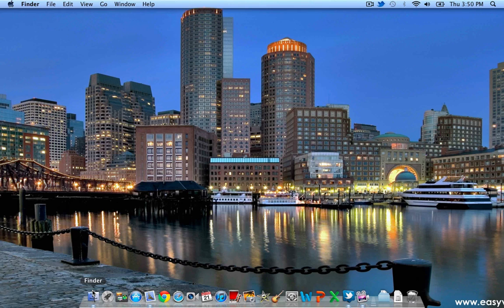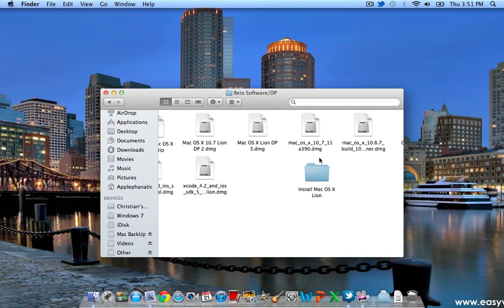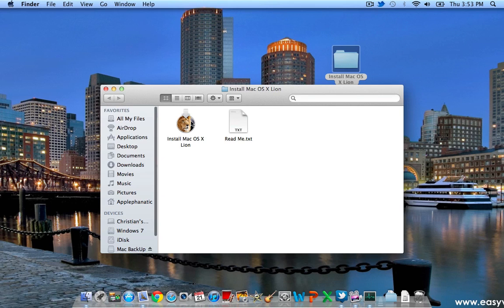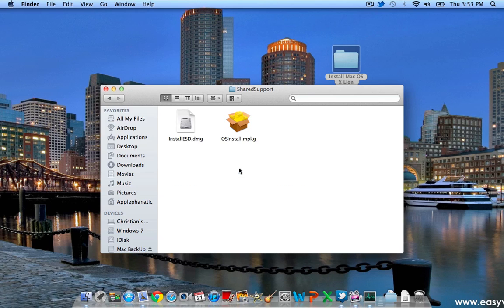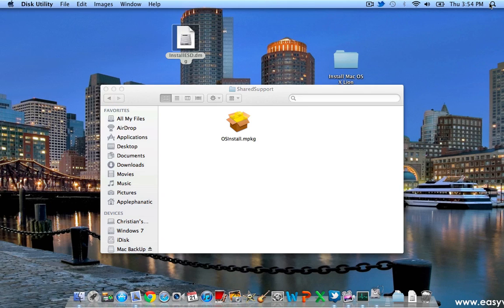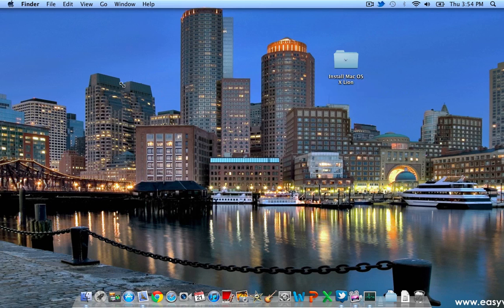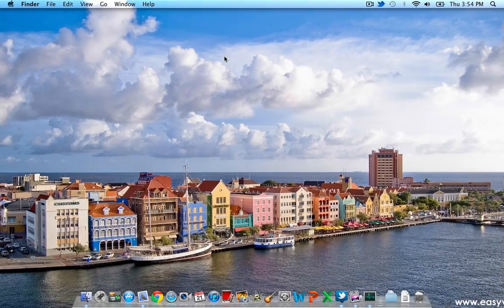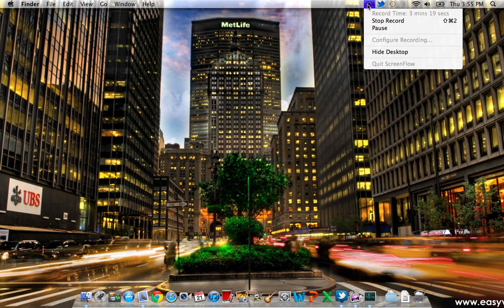Clean Install OS X Lion 10.7 from USB